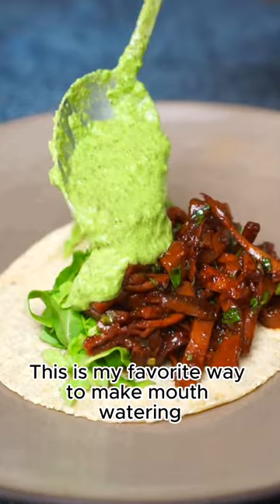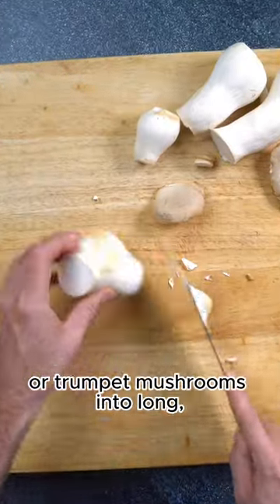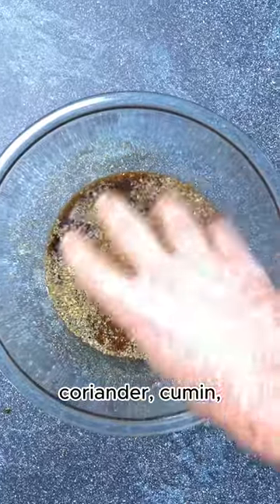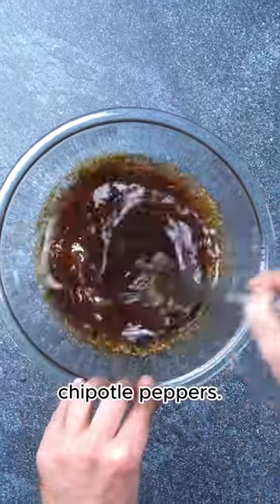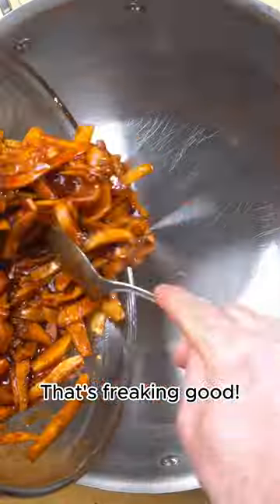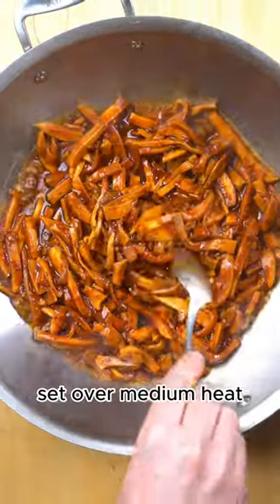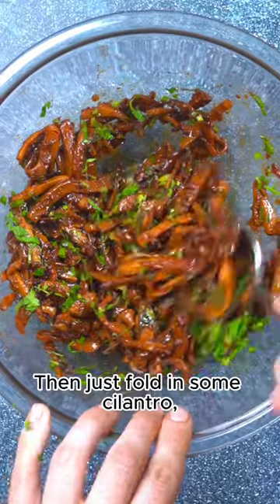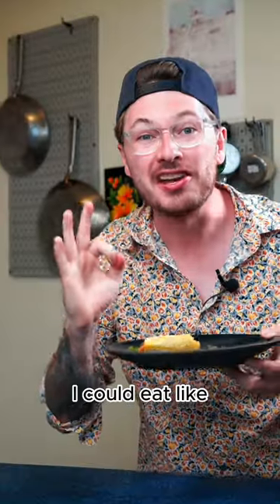My favorite way to do vegan mushroom tacos (is really easy)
These vegan mushroom asada tacos are DELICIOUS and are really easy to make. If you wanna save some time feel free to skip the crema and use a store bought sauce (but it really does bring the tacos to the next level).

I also like to top the tacos with extra blended chipotles in adobo for a little kick.

Mushrooms:
1 lb Mushrooms
⅓ cup soy sauce
½ of a 7oz can chipotles in adobo, blended or chopped (100g) plus additional for topping)
4 minced garlic cloves
¼ cup oil
1 tbsp ground cumin
1 tbsp ground coriander
1 tbsp oregano
Adjust salt to taste after cooking (you probably won’t need any more salt).

Crema
½ large bunch cilantro
½ large bunch parsley
¼ to ½ green pepper (depending on size) (can substitute jalapeno)
2 minced garlic cloves
½ cup vegan mayo (or regular if you’re not vegan)
Juice from ½  lime, more to taste
1 tsp agave, more to taste